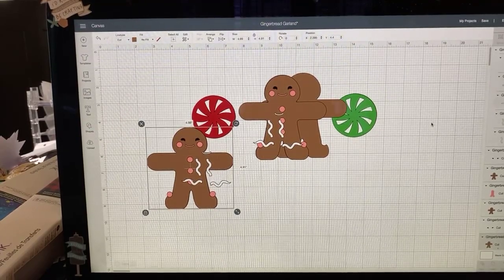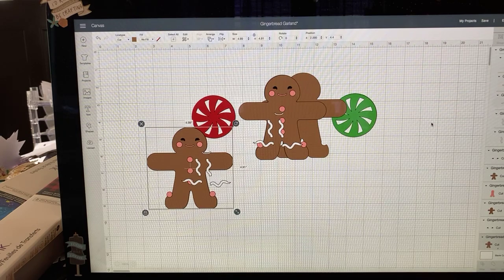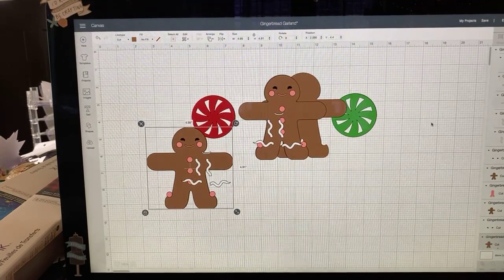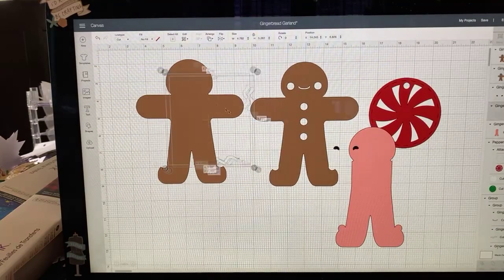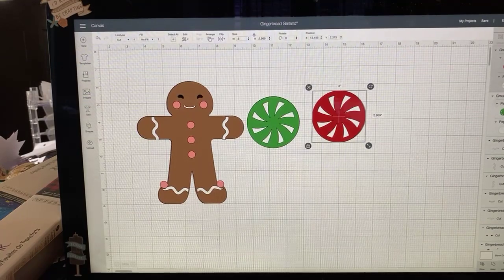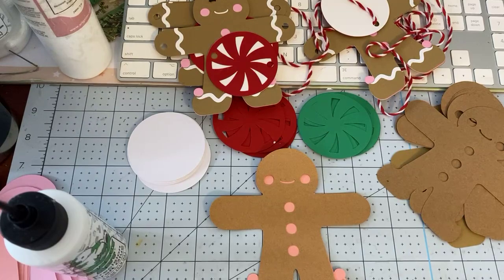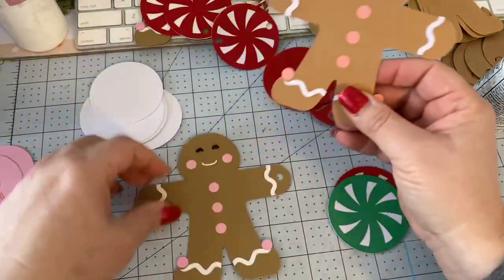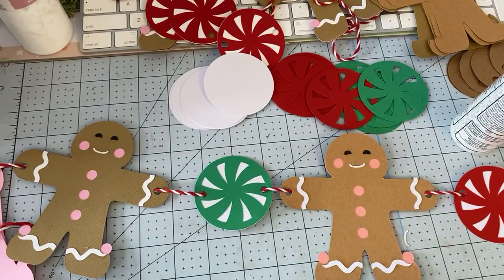Gingerbread and Peppermint Garland with your Cricut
Gingerbread and Peppermint Garland

All of the graphics for this project are from Cricut Design Space.  Be sure to pick up my link here:

Aside from solid Cardstock, you will need glue to assemble, a hole punch and some baker’s twine.

❤️Rita